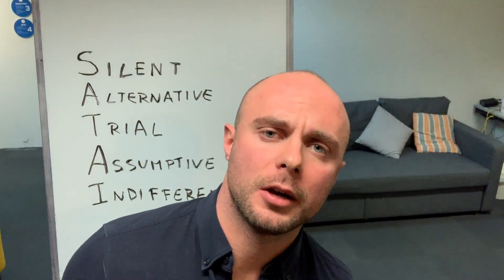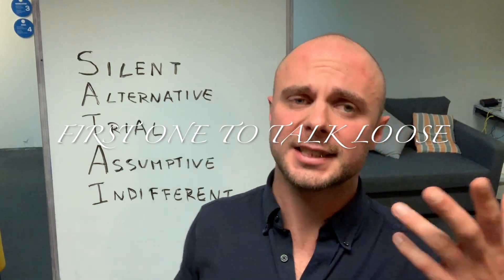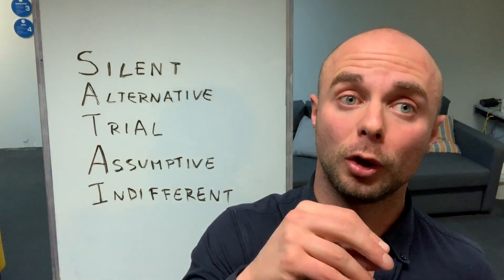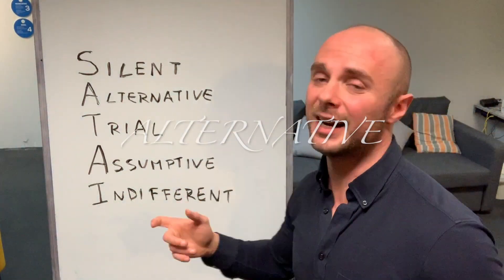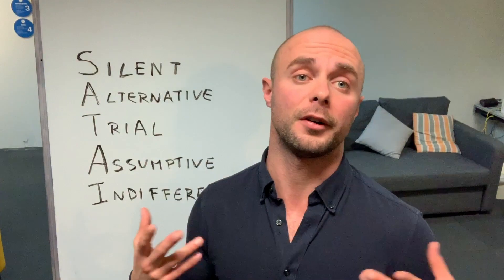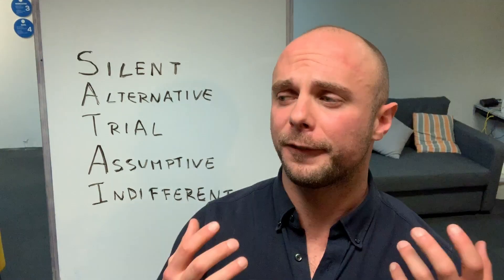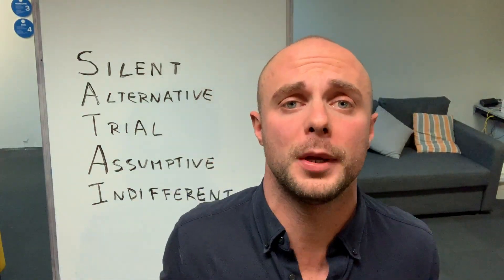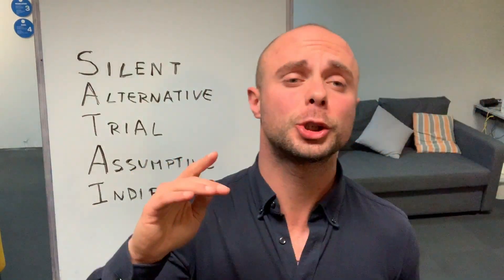How to Close a SALE !!